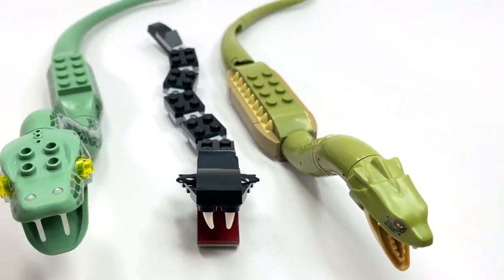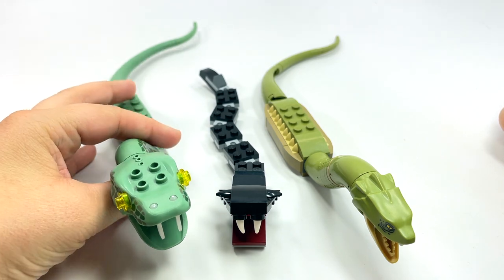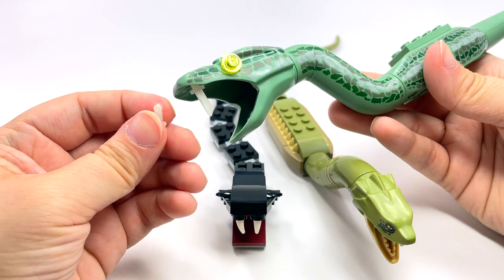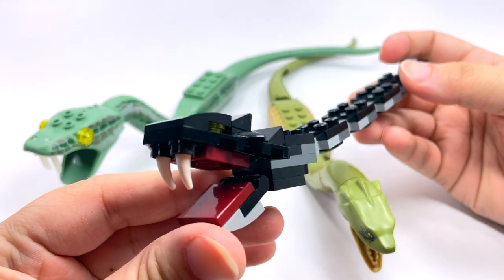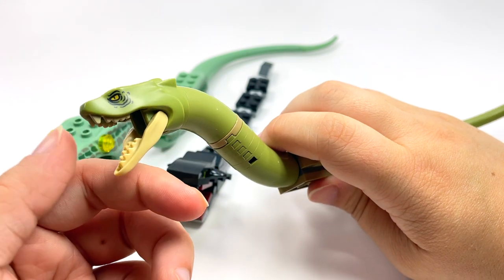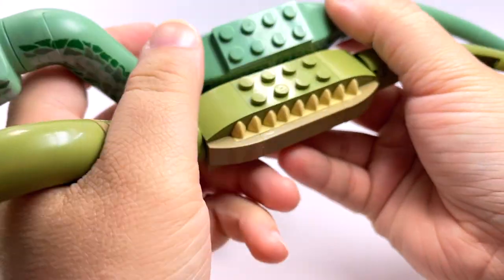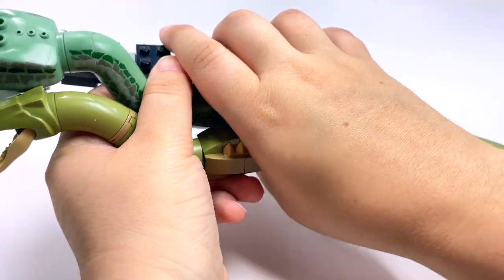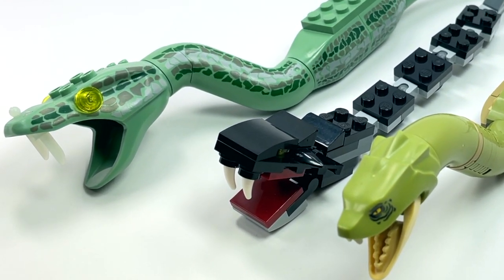LEGO Harry Potter Basilisk Comparison 2002 vs 2018 vs 2021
2002 - The Chamber of Secrets set 4730
2018 - Hogwarts Great Hall set 75954
2021 - Hogwarts Chamber of Secrets set 76389